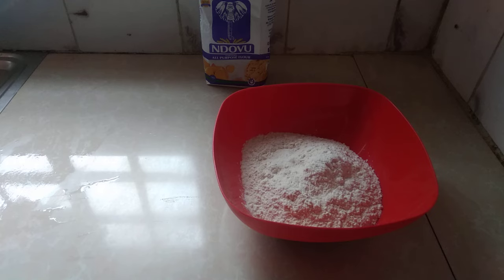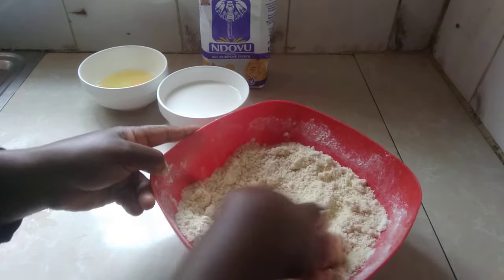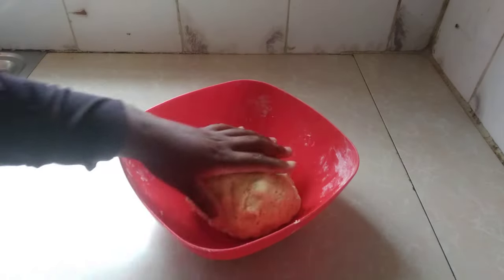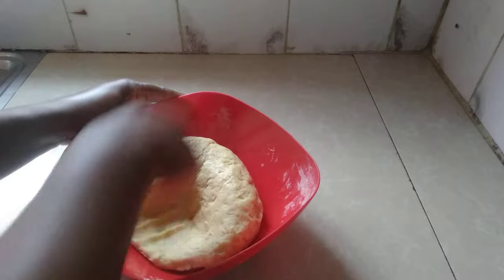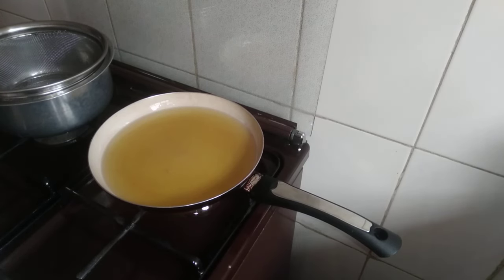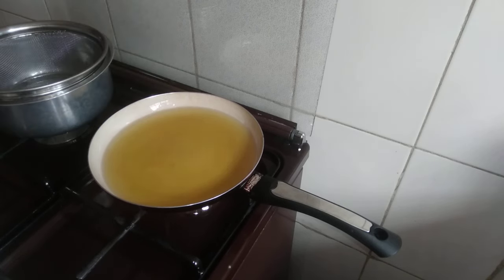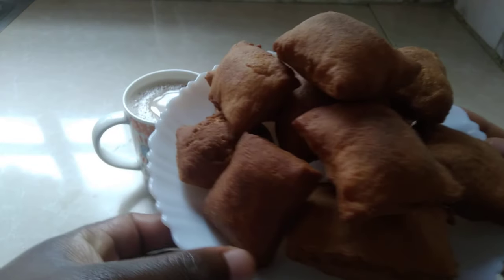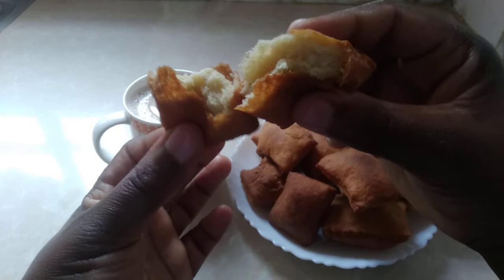Sunday fast and easy breakfast preparation before church service